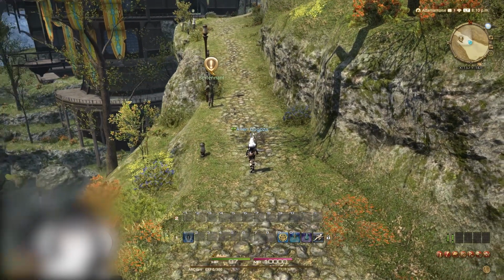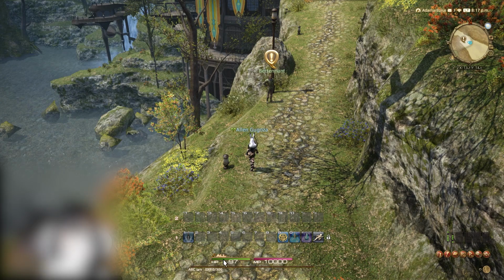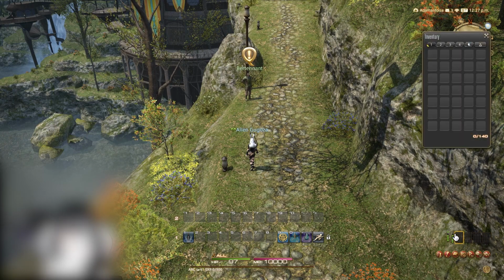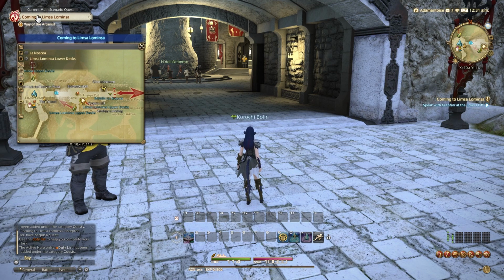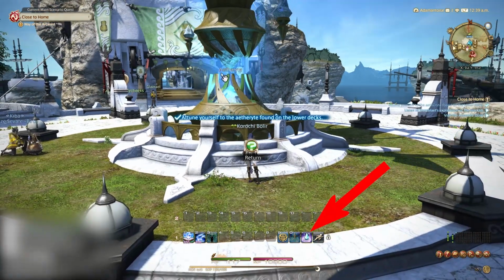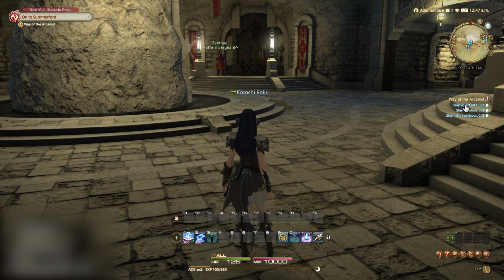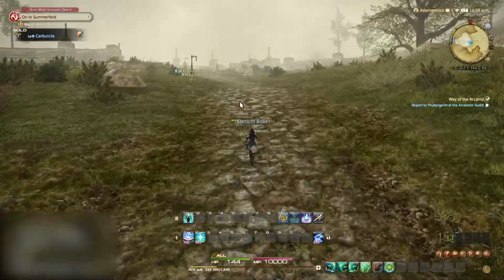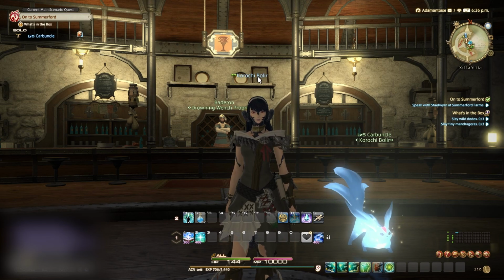Absolute Beginners Guide For FFXIV: Part2 (Keybinds, UI, Getting Started with Questing)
I tried to only introduce enough of the system to get anyone even people who never played games to get started with the game. It got longer than i expected. But if you think I missed anything or have any Question leave it in the comments...